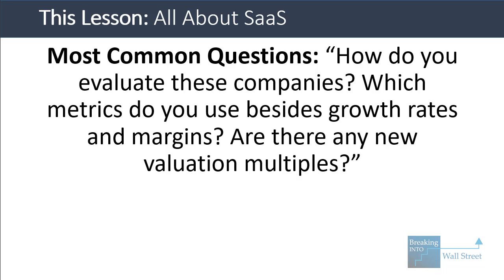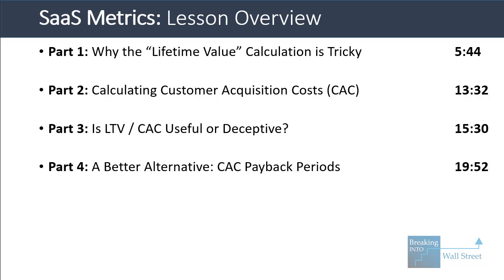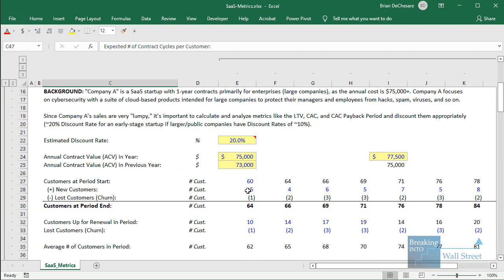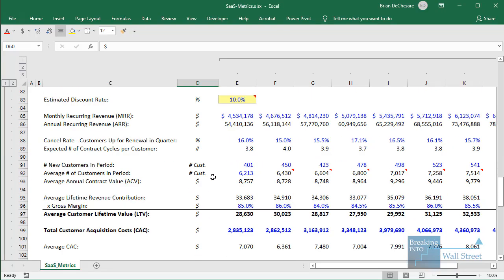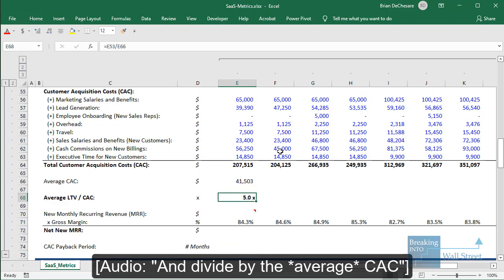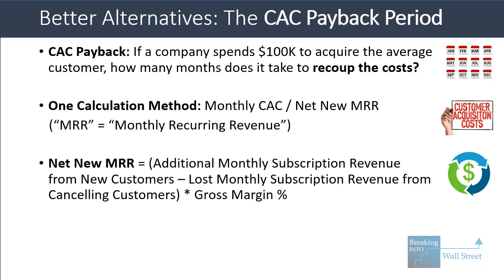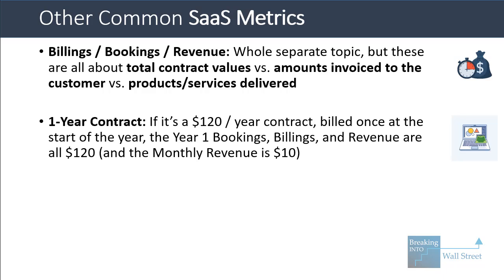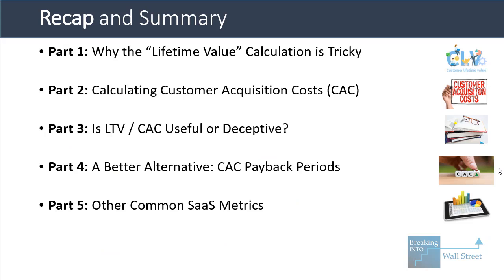SaaS Metrics: LTV, CAC, CAC Payback Periods, and More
In this lesson, you’ll learn how to calculate important financial metrics for Software as a Service (SaaS) companies, such as Lifetime Value (LTV), Customer Acquisition Costs (CAC), LTV / CAC, and the CAC Payback period; you’ll also learn their advantages and disadvantages and why they can be deceptive unless they’re properly adjusted.

Table of Contents:

0:00 Introduction

1:16 The Short Answer

5:44 Part 1: Why the “Lifetime Value” Calculation is Tricky

13:32 Part 2: Calculating Customer Acquisition Costs (CAC)

15:30 Part 3: Is LTV / CAC Useful or Deceptive?

19:52 Part 4: A Better Alternative: CAC Payback Periods

23:32 Part 5: Other Common SaaS Metrics

26:43 Recap and Summary

The Lifetime Value (LTV) Calculation

You start by estimating how many years the average customer will stay and keep paying, multiply by the amount paid per year, and then multiply by the company’s gross margin percentage (sometimes with other adjustments included).

The most common formula for "average lifetime," which could be in months, quarters, or years, is:

Average Lifetime = 1 / Churn Rate

So, if the company has annual contracts, and 20% of customers cancel each year, the “average” customer stays for 5 years.

But it’s not quite that simple for startups because these lifetime estimates tend to be wildly overstated and must be discounted for market, product, customer, and funding risk.

A better formula for a company with annual contracts is:

Average Lifetime in Years = 1 / (Annual Cancellation Rate + Discount Rate)

You could factor in price increases if they’re contractual and set in advance, or you could just use the current rates.

LTV = Average Amount Paid per Year * Average Lifetime in Years * Gross Margin %

The Customer Acquisition Costs (CAC) Calculation

The main questions here are which expense to include and whether the company discloses enough information to separate out these expenses.

You typically include expenses such as marketing salaries/benefits, paid advertising, commissions paid on new customer sales, and executive time/money spent to win new customers.

Including salaries and benefits for sales reps and employees is more complicated because you should, technically, split it between new and renewal sales reps; similar splits apply to expenses  such as employee onboarding, overhead, and travel.

Uses of LTV / CAC

LTV / CAC is a useful metric, if calculated and adjusted properly, but like all financial metrics, it’s not a "law of nature."

The biggest issue is that most startups have a very limited data set and operating history, which means that LTV can be greatly overstated unless you adjust it based on a Discount Rate.

LTV / CAC is best used to compare two similar startups in similar growth stages to assess which one is operating more efficiently and winning higher-value customers.

There is a “rule” online that an LTV / CAC of 3x or above is “good” or the “target” for most SaaS companies, but this is a very rough guideline at best.

It’s true that no company wants a very low LTV / CAC, such as a number below 1x, but there is so much subjectivity in the calculation that strict rules do not necessarily mean that much.

The CAC Payback Period

A better alternative to LTV / CAC is the CAC Payback Period, which tells you the number of months it takes a company to recoup the average sales and marketing costs required to win a new customer.

There are different ways to calculate it, but one common method is as follows:

CAC Payback Period = Monthly Customer Acquisition Costs / Net New Monthly Recurring Revenue

Net New MRR = (Additional Monthly Subscription Revenue from New Customers – Lost Monthly Subscription Revenue from Cancelling Customers) * Gross Margin %

This metric is more useful because it’s shorter term and does not require predictions about customer behavior in 5-10 years; you also don’t need to adjust it based on the Discount Rate, price increases, cancellation rates, or anything else.

Shorter is better with this one, so a company that recoups its sales and marketing costs in 6 months rather than 12 months is viewed more favorably, assuming the same contract lengths.